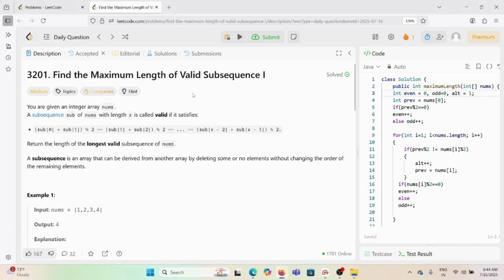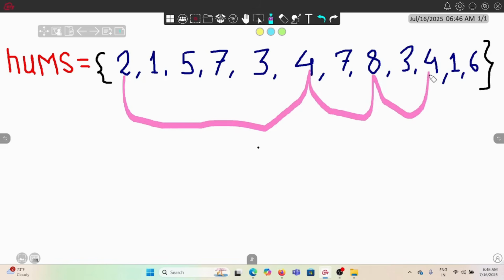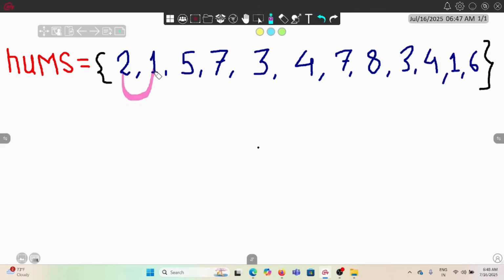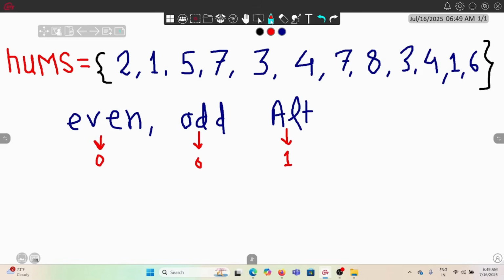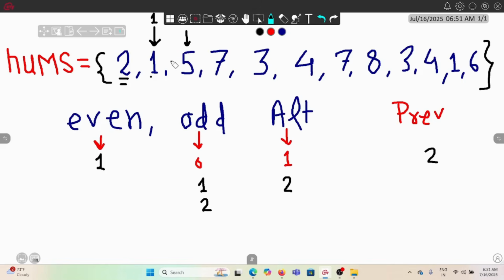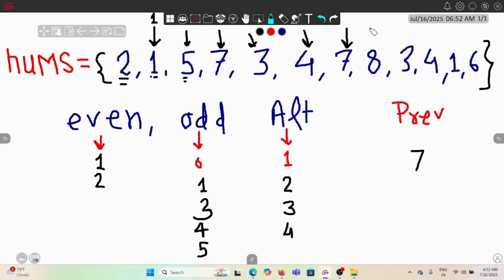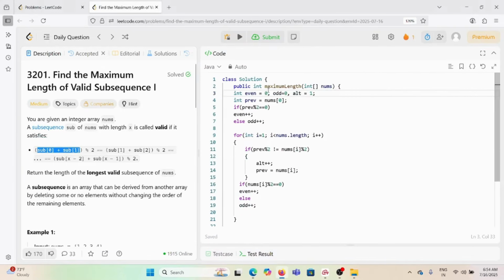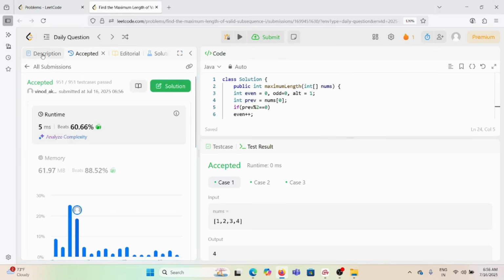Find the Maximum Length of Valid Subsequence I | LeetCode 3201|Leetcode potd | today daily leetcode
Find the Maximum Length of Valid Subsequence I|LeetCode 3201|Leetcode potd |today daily leetcode|valid subsequence

3201. Find the Maximum Length of Valid Subsequence I
Find the Maximum Length of Valid Subsequence I
leetcode 3201
Leetcode 3201

3201. Find the Maximum Length of Valid Subsequence I
leetcode 3201
Leetcode 3201

3201. Find the Maximum Length of Valid Subsequence I
leetcode 3201
Leetcode 3201

A subsquence of nums with length x is called valid if it satisfies:
(sub[0] + sub[1]) % 2 == (sub[1] + sub[2]) % 2 == ... == (sub[x - 2] + sub[x - 1]) % 2.

Return the length of the longest valid subsequence of nums.

A subsequence is an array that can be derived from another array by deleting some or no elements without changing the order of the remaining elements.

3201. Find the Maximum Length of Valid Subsequence I, leetcode 3201 in java, Must do DSA , top 20 Google interview questions, top 20 Google interview questions, Must DO MAANG PROBLEM,
leetcode potd.